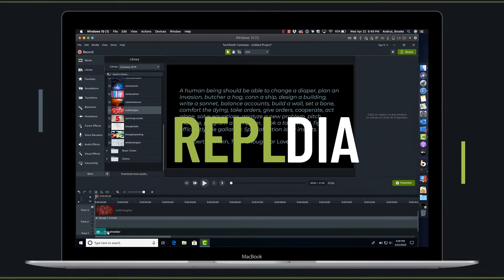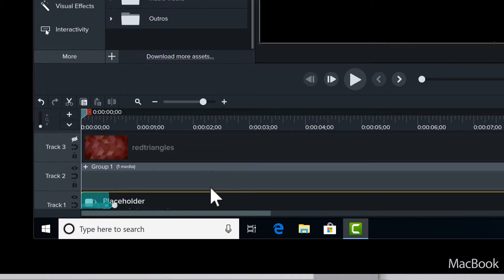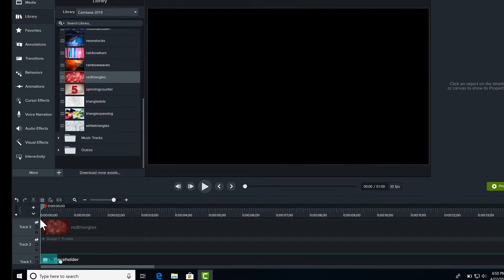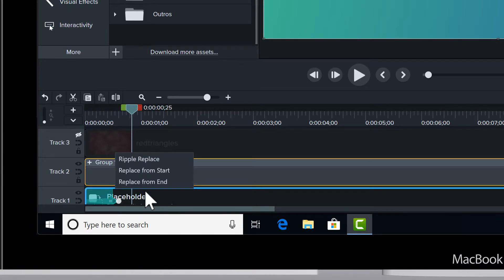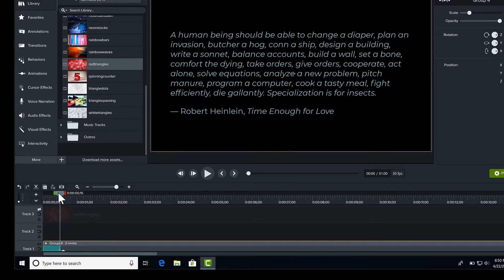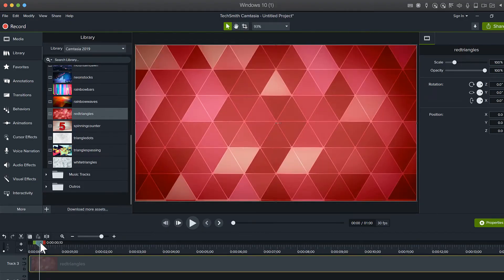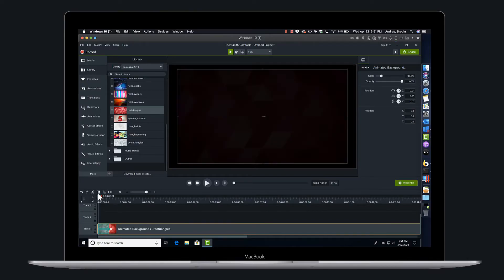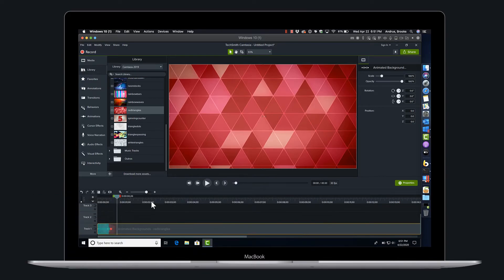Replace Media on Timeline with Other Timeline Media in Camtasia 2020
In this video, Brooks demonstrates how to replace Placeholders and other media on the timeline with other media on the timeline in Camtasia 2020.0.1